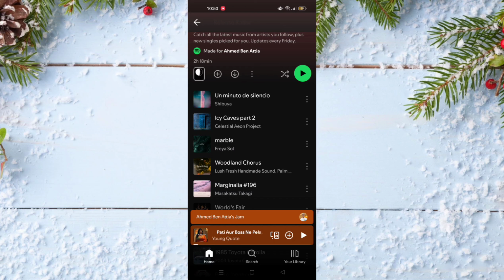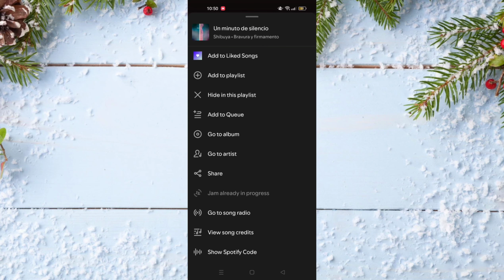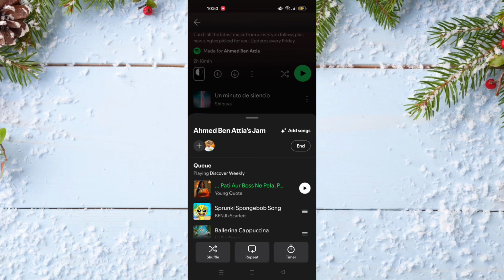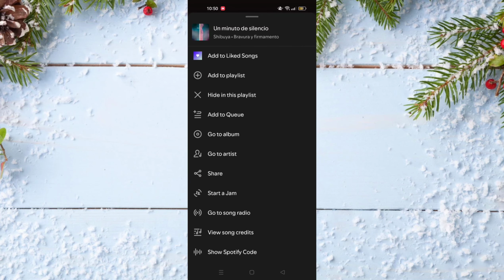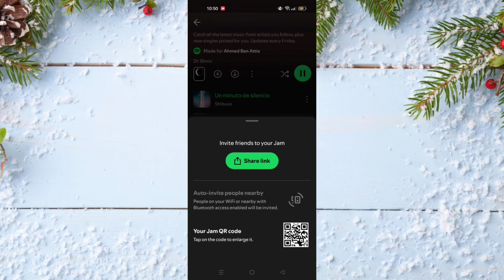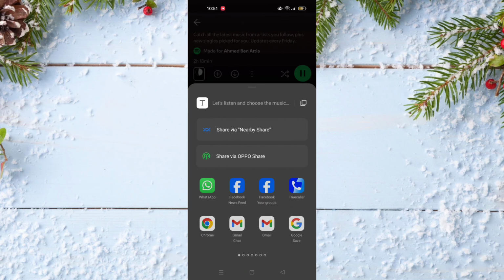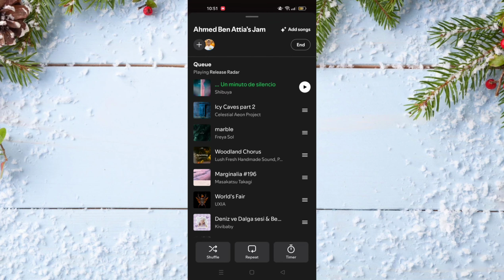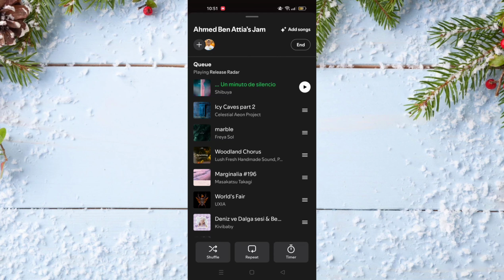How to Listen to Spotify Music Together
🎧 Want to listen to Spotify with friends in real-time? This step-by-step guide shows you how to use Spotify’s Group Session feature to stream music together, no matter where you are!

In this video, you’ll learn:
✔ How to start a Group Session (and invite friends)
✔ Troubleshooting tips if it’s not working

🚀 Perfect for:
• Long-distance friends & couples
• Parties and road trips
• Collaborative playlist creation

💡 Pro Tip: Use voice chat (Discord/Zoom) while listening for the full experience!

👍 Enjoy jamming together?
💬 Comment what playlist you’ll share first!